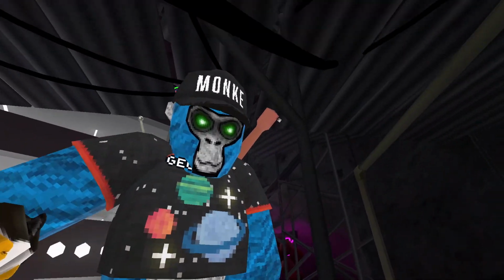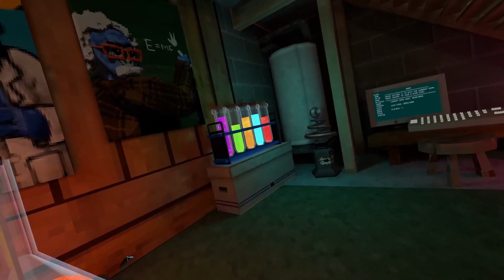Gorilla Tags Possible Space Update...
gorilla tag gorilla tag gtag vr gtaghorror bigscary monkey gorilla torilla gag gtag jmancurly... idk what im even typing anymore